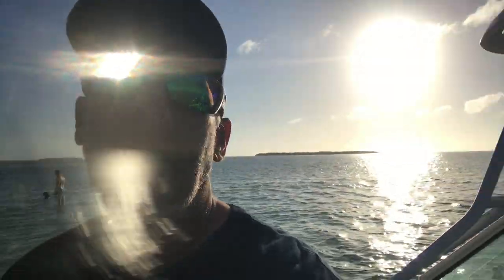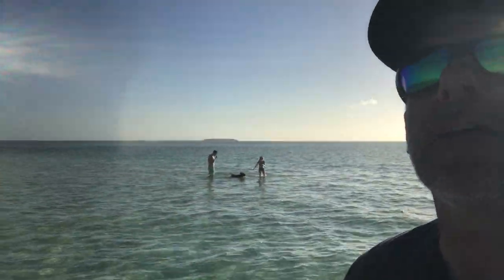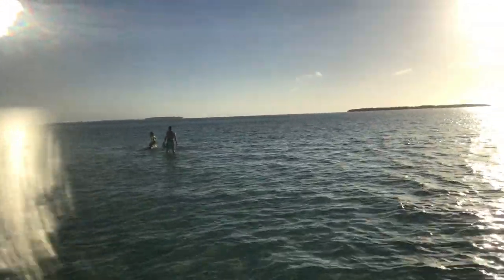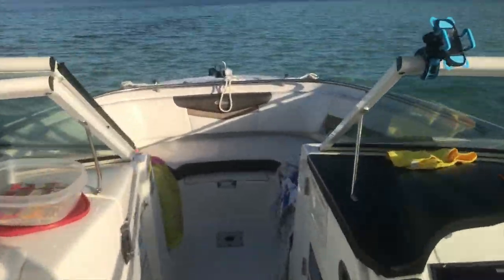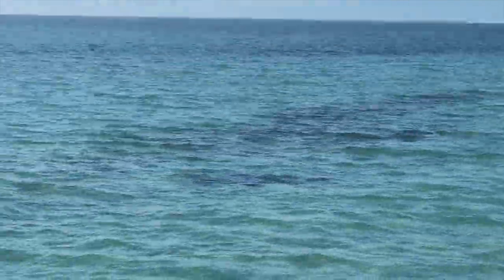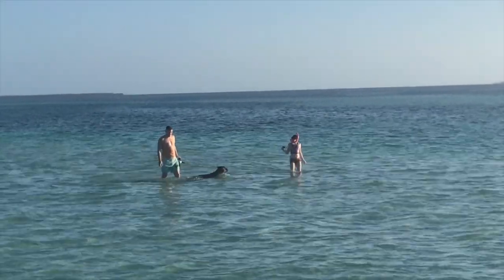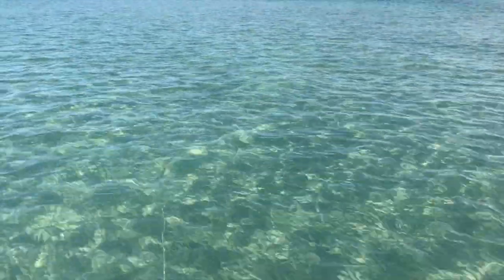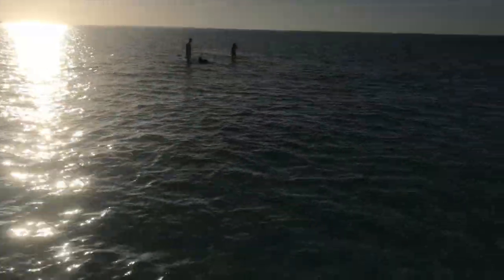🌴 🌞 Winter Bliss in Key West: Boating & Sandbar Fun at 80 Degrees | Doggone Good Sandbar Times! 🏝️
🌴 Escape the winter chill and join us for a tropical adventure in Key West! In this video, we're soaking up the sun, cruising on a boat, and having an absolute blast at the sandbar, all while enjoying the balmy 80-degree weather. Plus, there's a special guest – our furry friend is in on the fun too!

Join our journey as we explore the stunning beauty of Key West, from crystal-clear waters to sandy shores. Whether you're planning a winter escape or just dreaming of warm, sunny days, this video will transport you to paradise.

Get ready for some serious vacation inspiration! Watch now and imagine yourself enjoying the ultimate beach day in Key West. 🌞🌊🐶

SEO Keyword Tags:

Key West boating
Sandbar fun
Winter escape
Tropical adventure
Dog-friendly beach
Winter in Key West
Sunny getaway
80-degree weather
Key West travel
Beach fun with pets

✅ Tip Jar Addresses:
► ETH:  0x3e45ccFd88fe3E5cA0c53A187b73C46f7358C025
► BTC:  bc1qwn0mye0jqj77m3wmrhj5sfaxcn8aca9rccw0cd